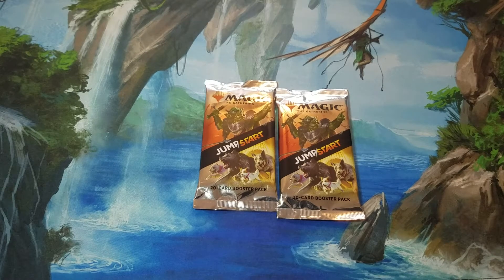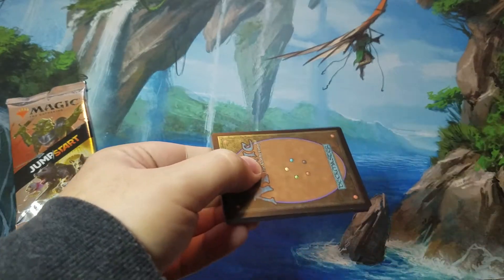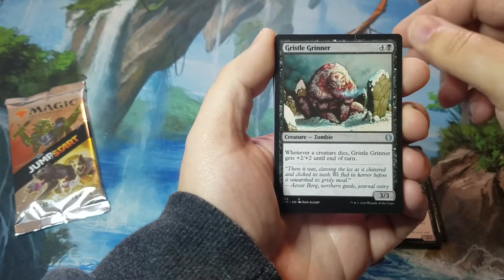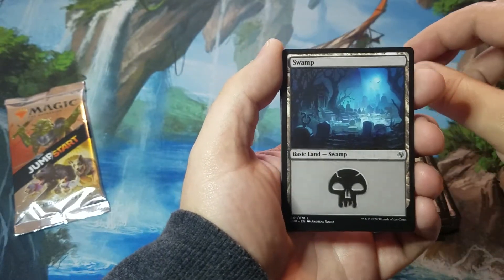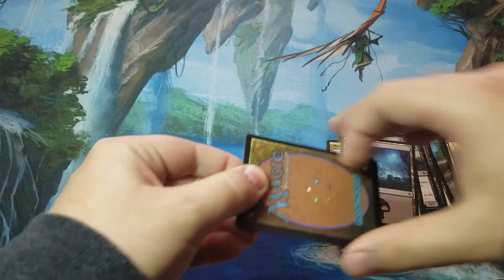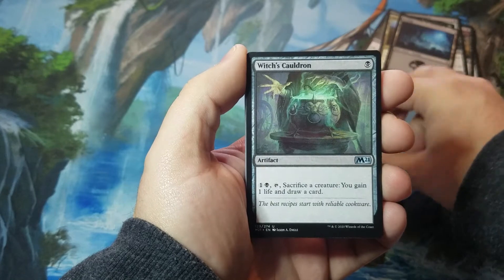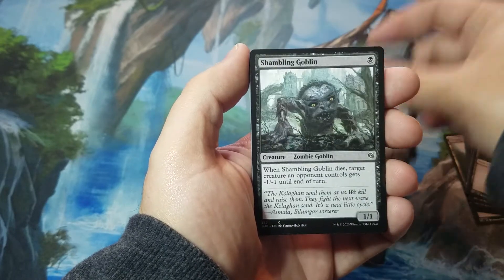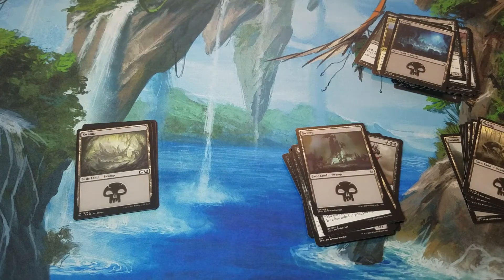Two Frightening Packs - Jumpstart Booster Packs Opening - Day 70 Packs 7+8 Magic: The Gathering MTG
In today's Cothern Cards pack opening I crack two Magic: The Gathering Jumpstart Booster packs.

Join the Cothern Cards Community on Facebook!